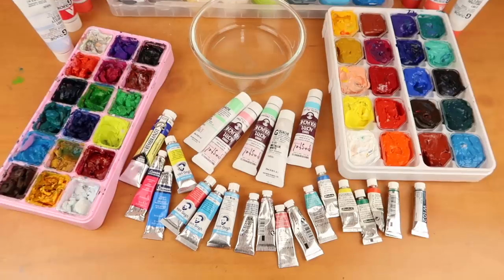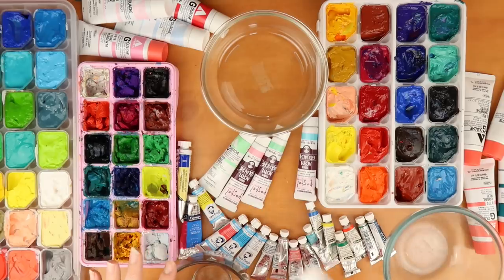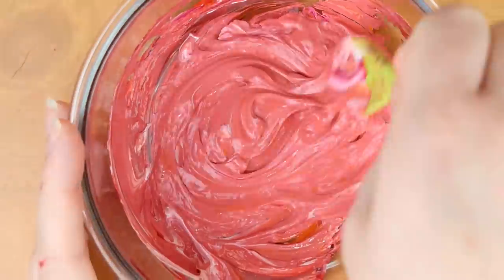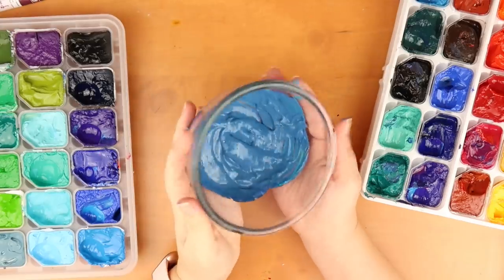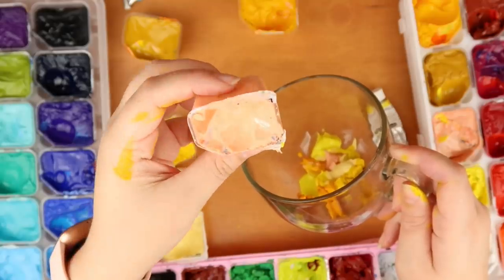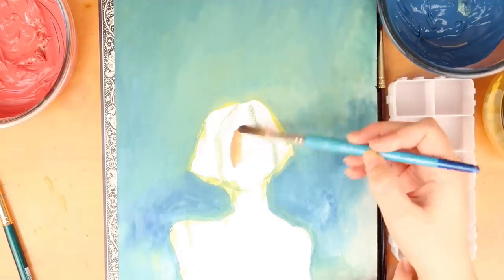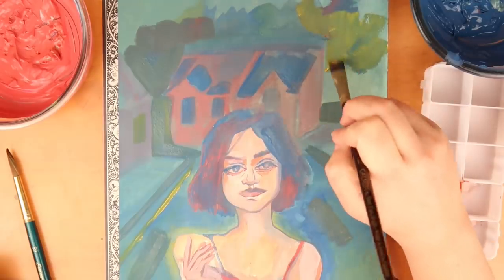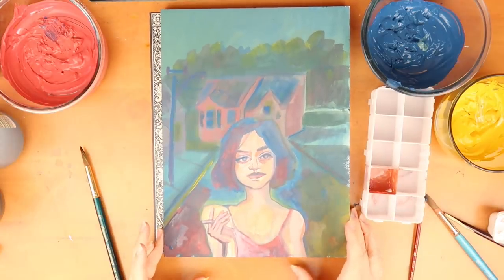MIXING ALL MY PAINTS! Making a painting with it. Will it be a disaster? Horror comic prep.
Just a note here to say of course I am saving the paint and have covered the jars with lids. Hope you enjoyed this satisfying paint mixing video.